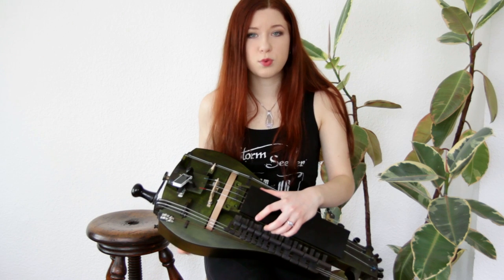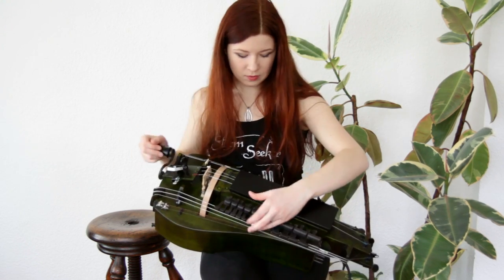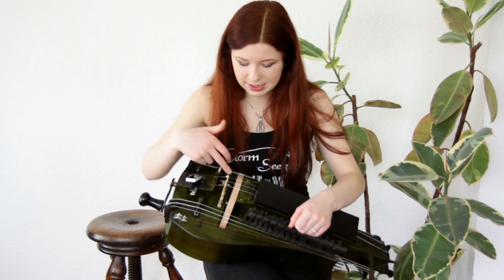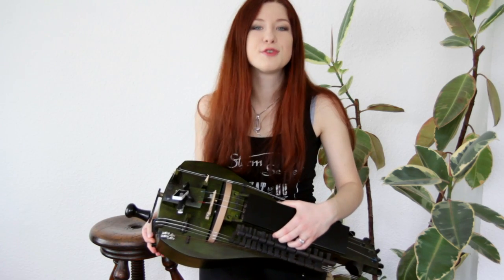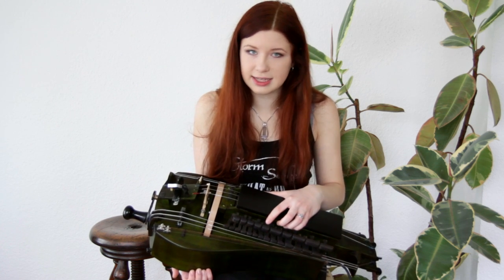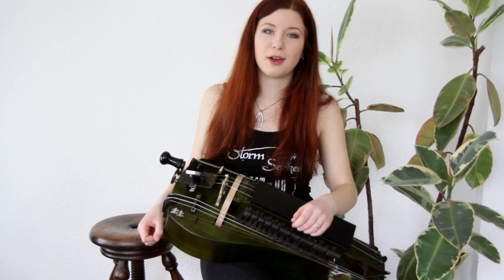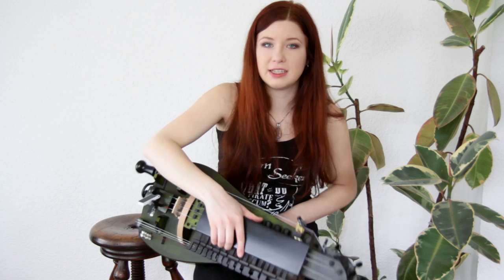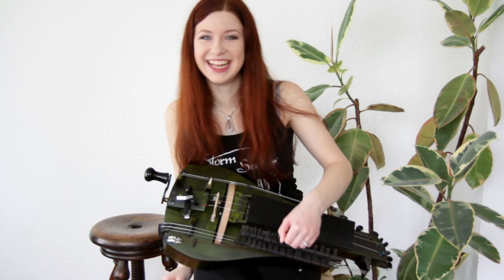Explaining the Features of my Hurdy Gurdy! / PATTY GURDY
Hey folks! This video is for all the people that still have questions about my instrument!
My gurdy was built by Walter Simons (GER) and costs around 5,000 euros.